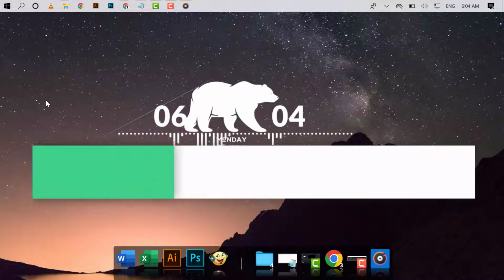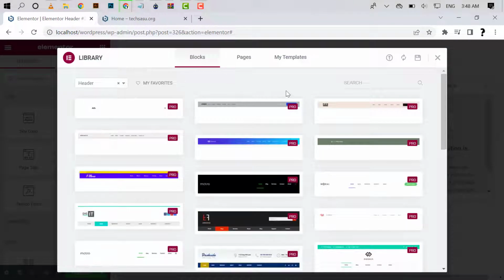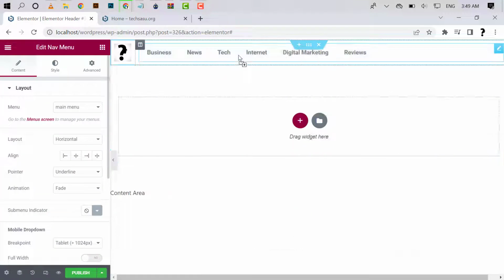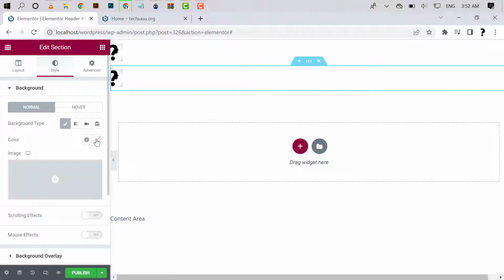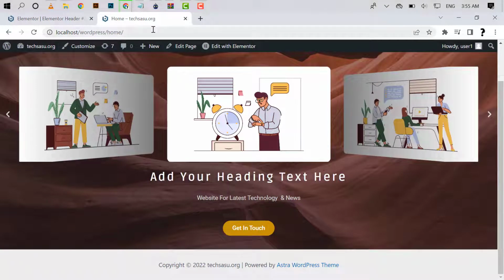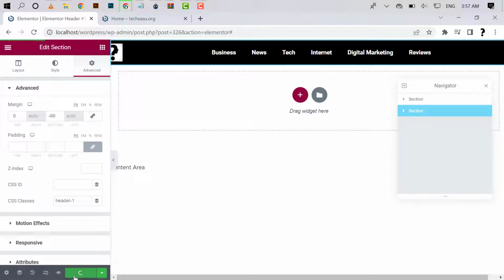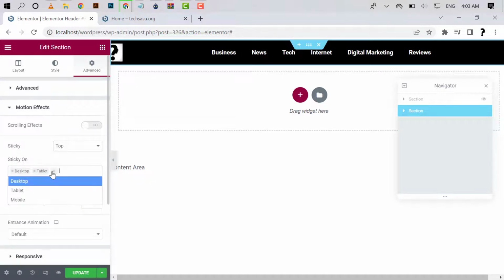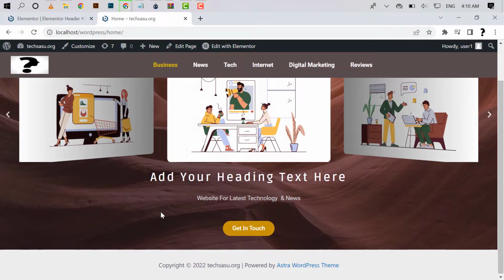How to Create a Transparent Sticky Header/Menu in WordPress with Elementor For Free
In This Video How to Create a Transparent Sticky Header/Menu in WordPress with Elementor For Free Is Defined briefly

CSS Coding

.header-1 {
 transform: translatey(-80px);
 -moz-transition: all .3s ease!important;
 -webkit-transition: all .3s ease!important;
 transition: all .3s ease!important;

.elementor-sticky--effects.header-1  {
 height: auto!important;
 transform: translatey(0px);

.elementor-sticky--effects.header {
 display: none!important;

✅Change File Extensions